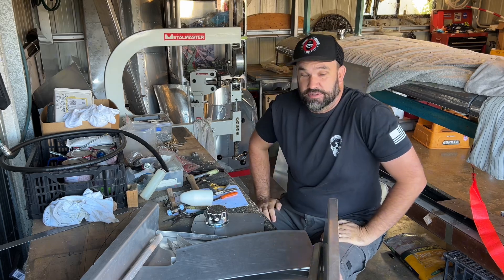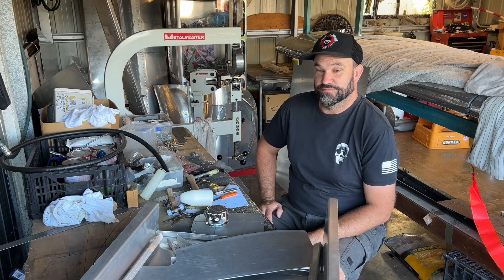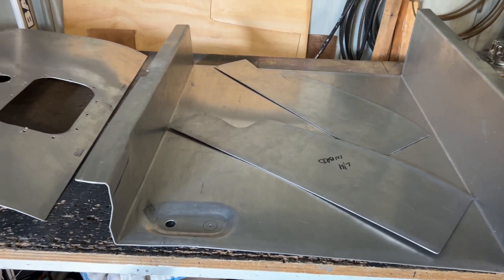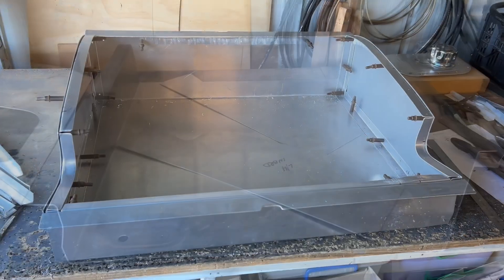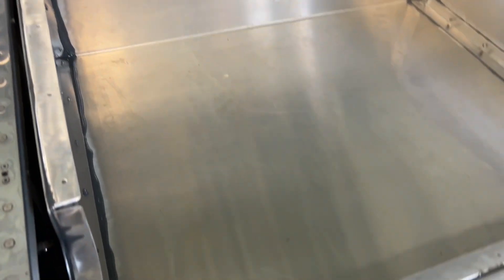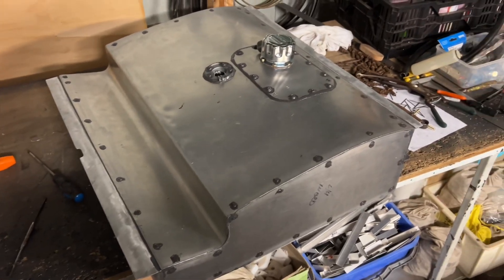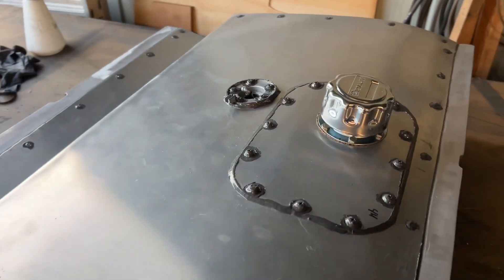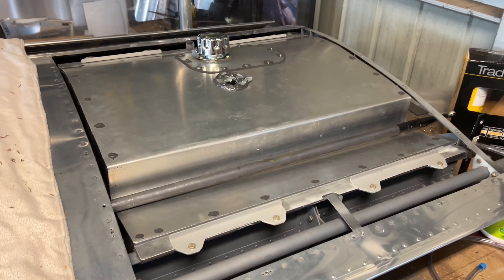Frankenstein’s Funky Fuel tanks!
I design and build fuel tanks for my custom built aircraft from scratch